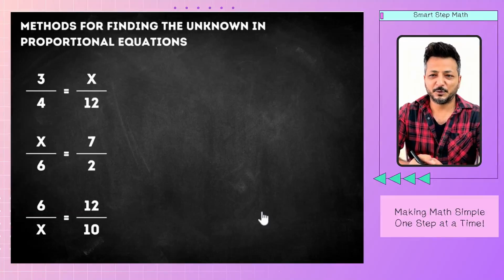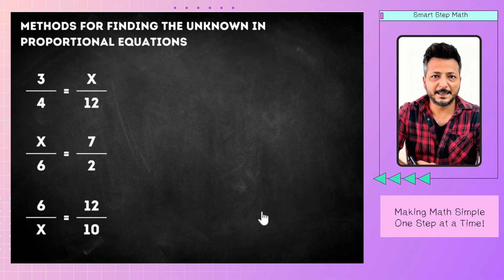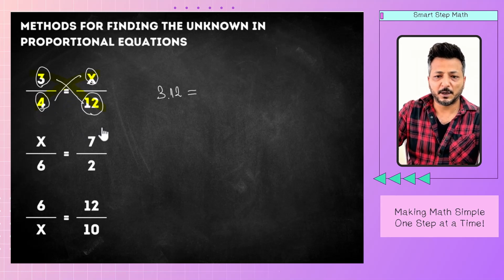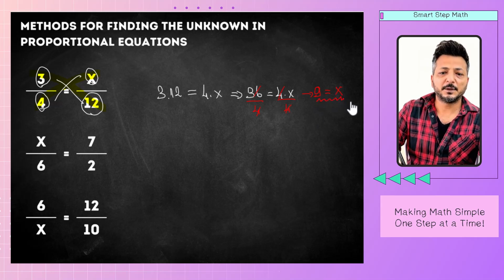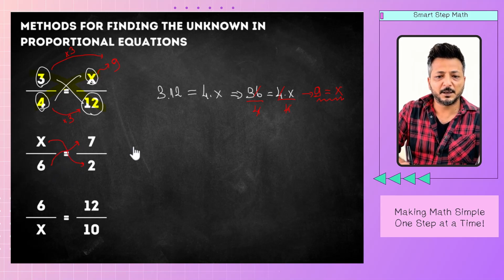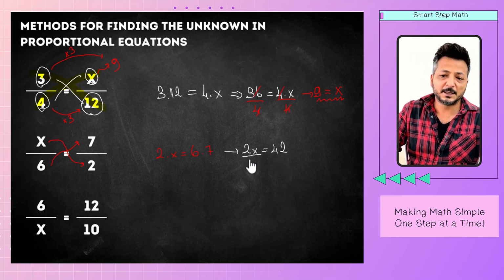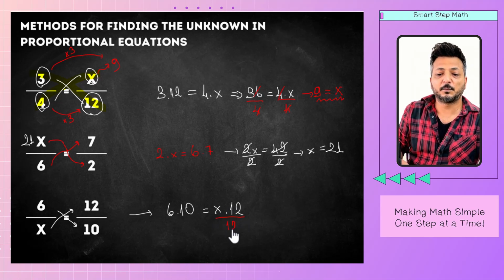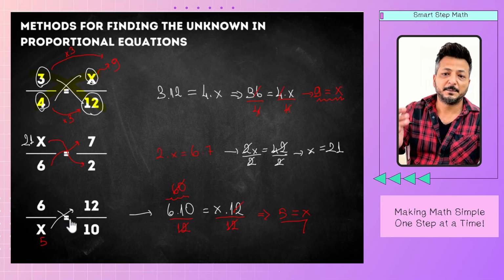Grade 6 - Ratios - Methods for Finding the Unknown in Proportional Equations - Step 6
Dive into the Thrilling World of Proportional Equations Secrets!